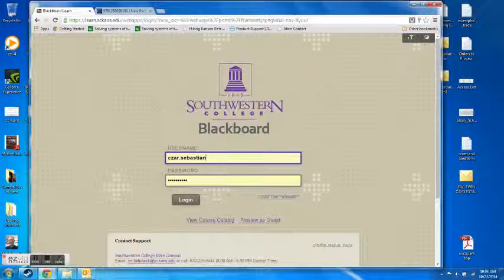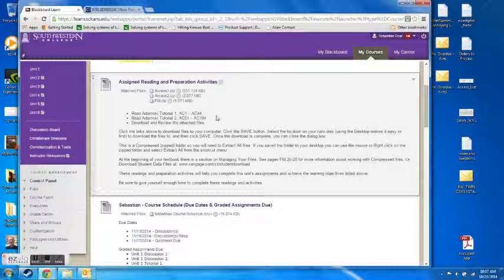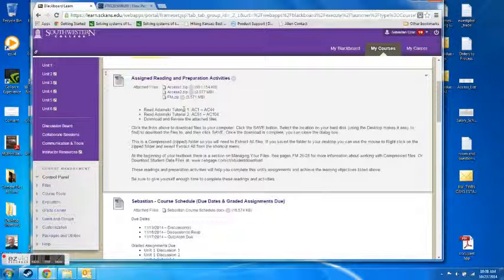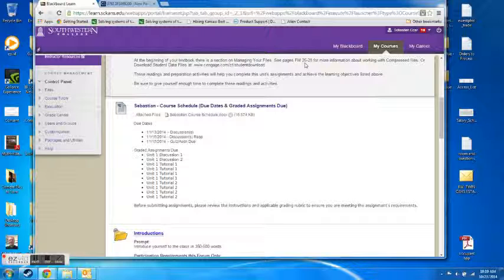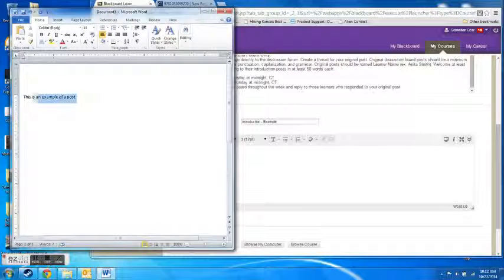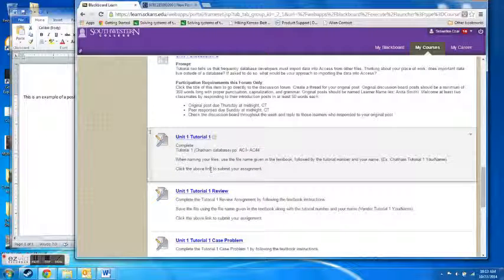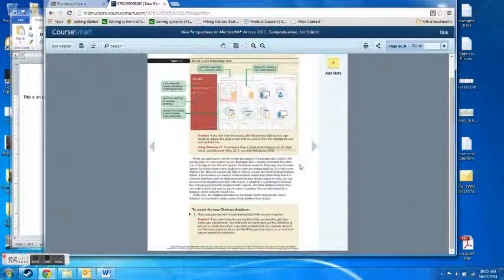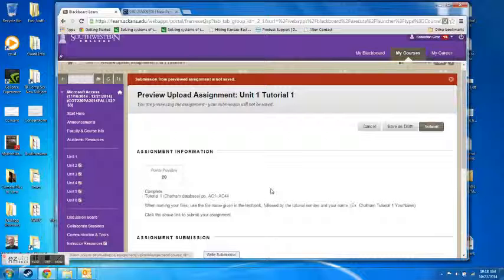General Introduction to Class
Intorduction to OnLine classes at Southwestern